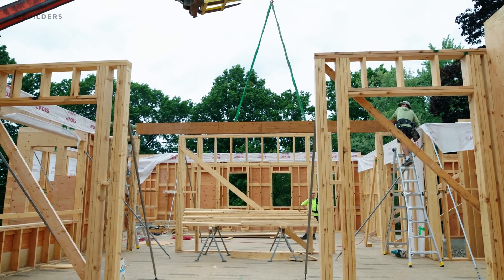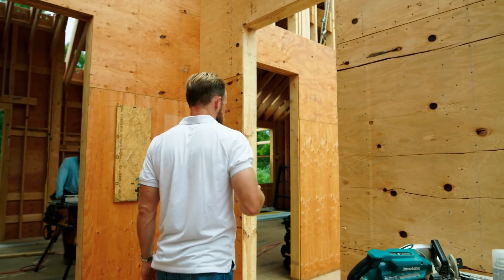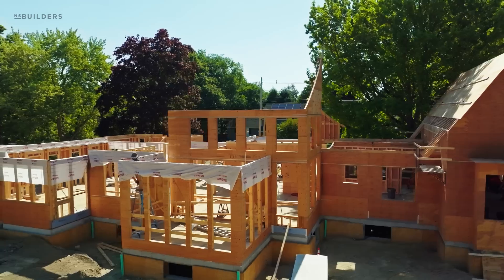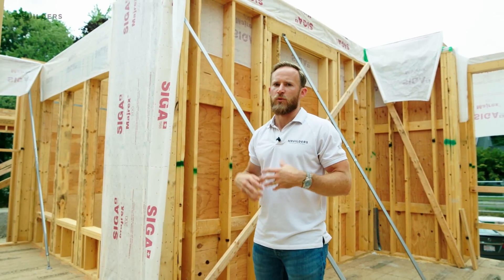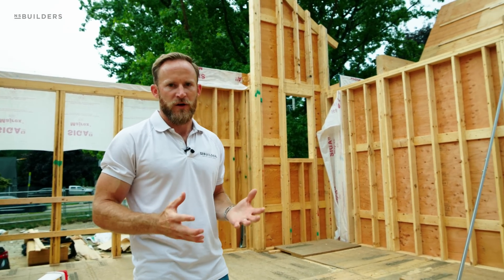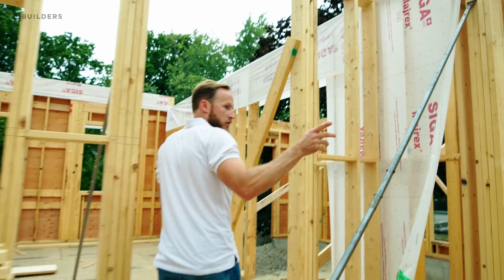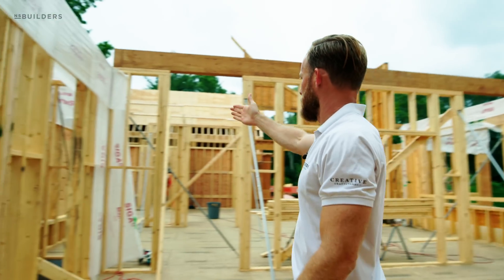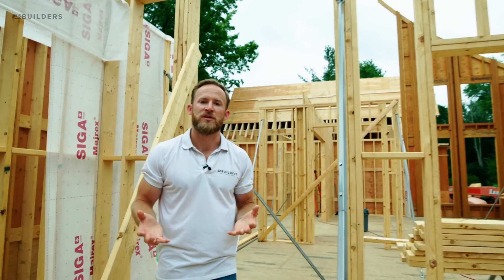How to keep your vapor retarder continuous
How we're achieving a continuous vapor retarder on our Needham project.

PRODUCED BY:
Motif Media